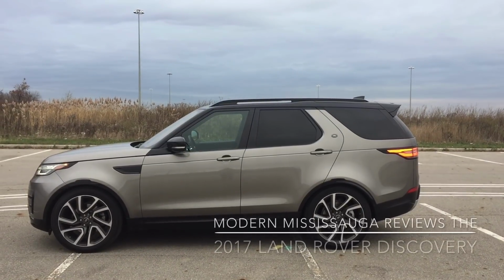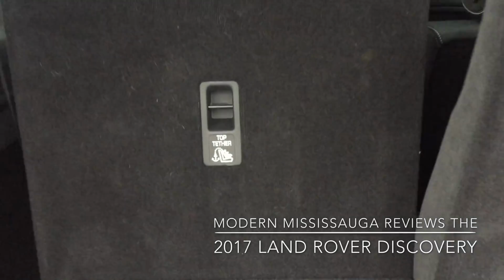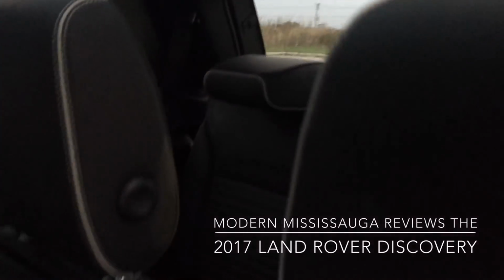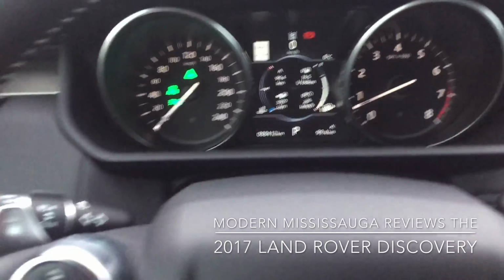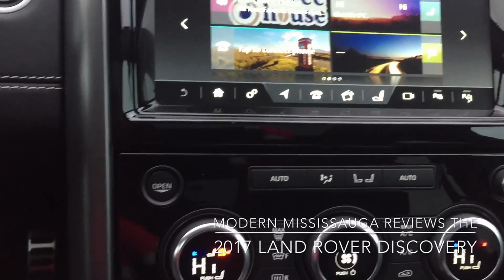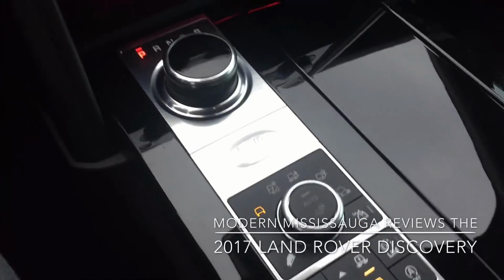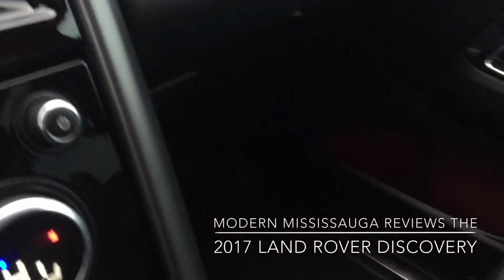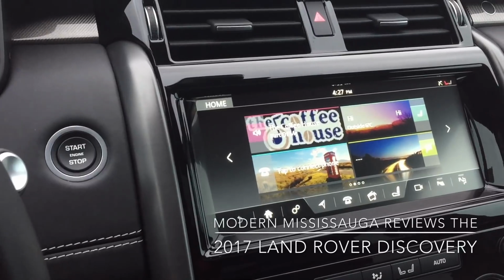Modern Mississauga reviews the 2017 Land Rover Discovery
The luxurious 2017 Land Rover Discovery is jam packed with technology, elegant ride quality and gorgeous design lines.

This luxury SUV hits all the right marks in it's redesigned model and comes with a ton of available options to suit nearly every drivers needs/wants.